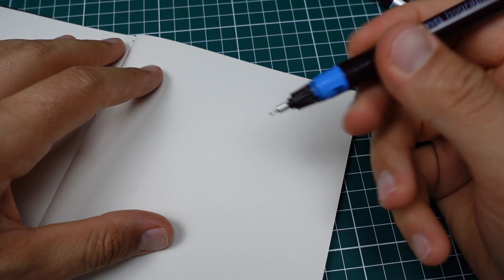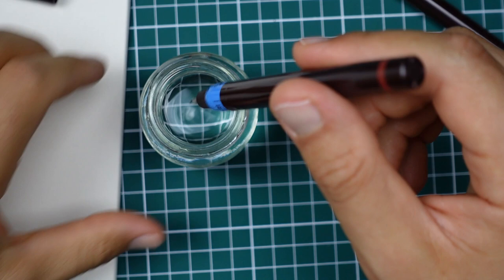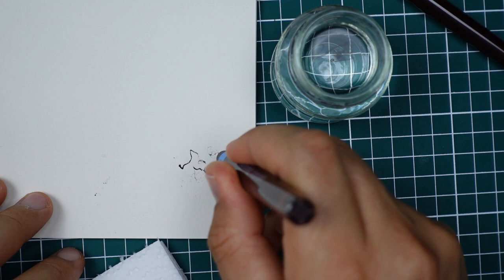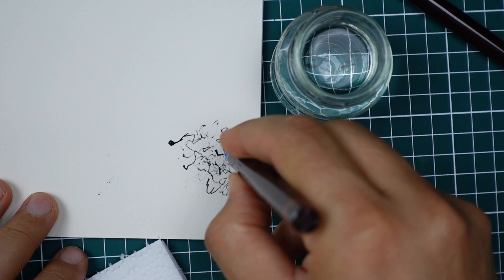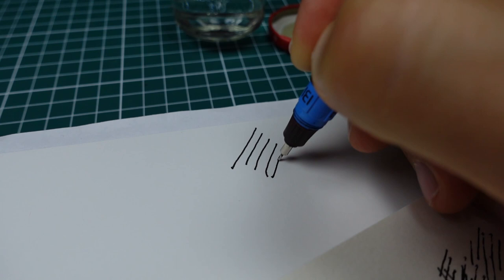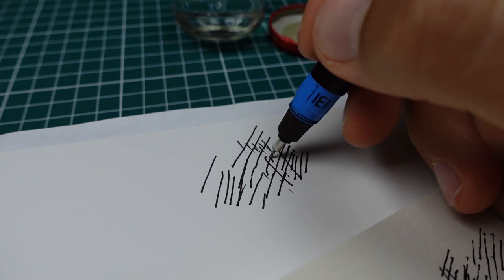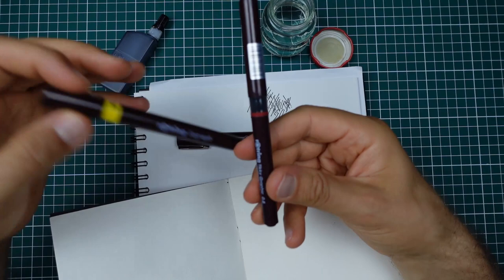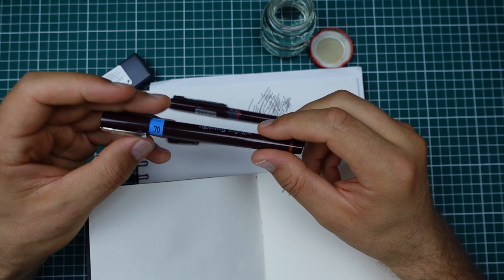Review: Rotring Isograph Pen vs Rotring Tikky Graphic // How to Unclog Rotring Isograph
My experience with the Rotring Isograph that I used for urban sketching and sketching on location. Also, I am comparing Rotring Isograph with Rotring Tikky Graphic. Additionally, here is a demonstration of how to clean and unclog rotring Isograph Pen.

Materials used:
Pens for drawing:
Rotring Isograph Pen 0.7 mm Black Ink
Rotring Tikky Graphic Pen 0.8 mm Black Ink